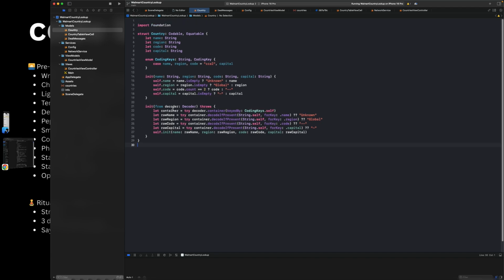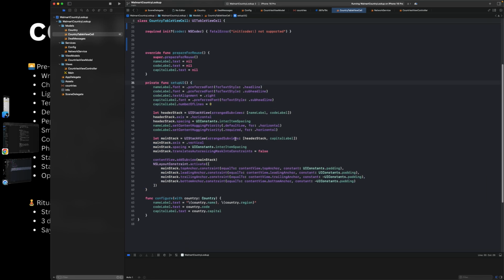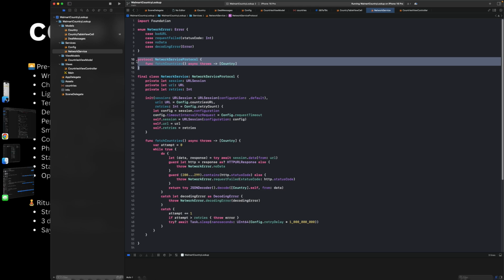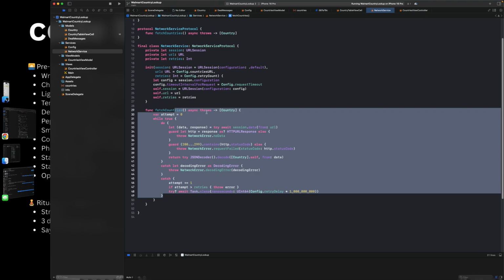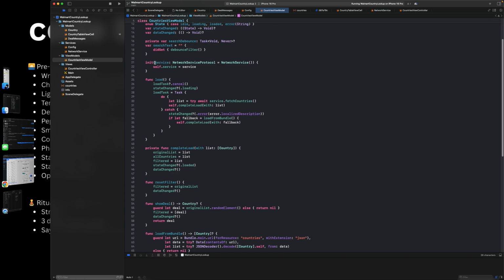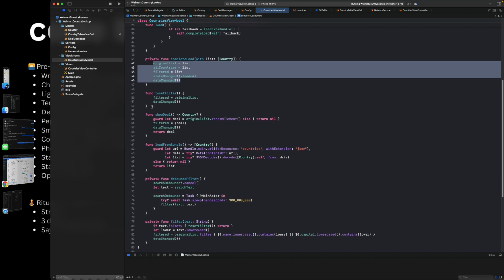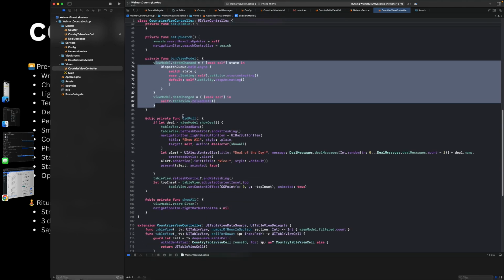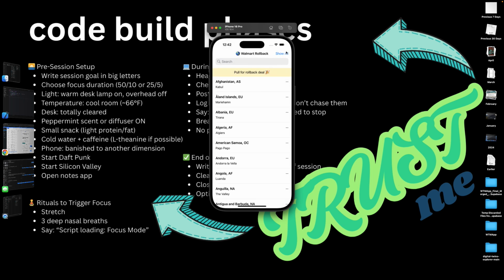Marcus Kim Walmart iOS Developer Assessment